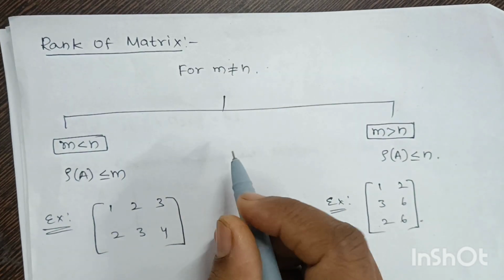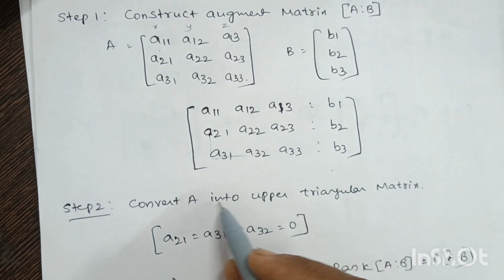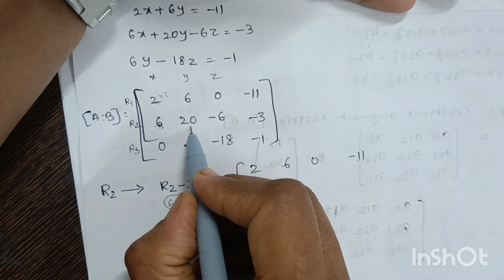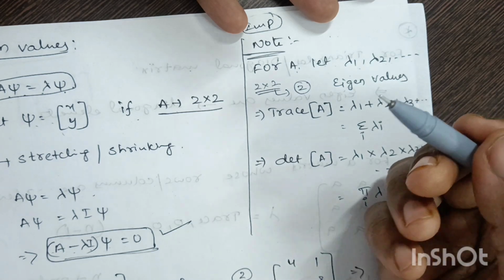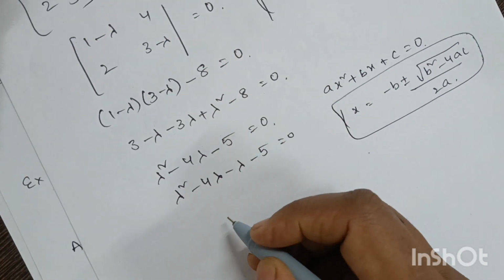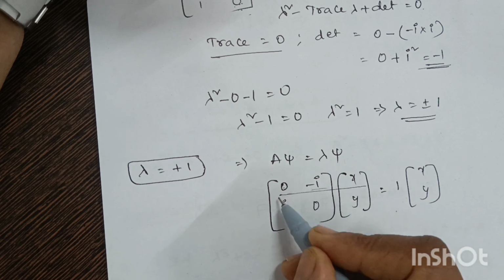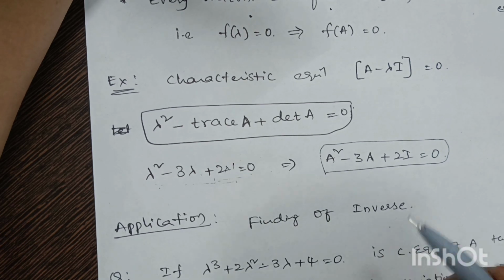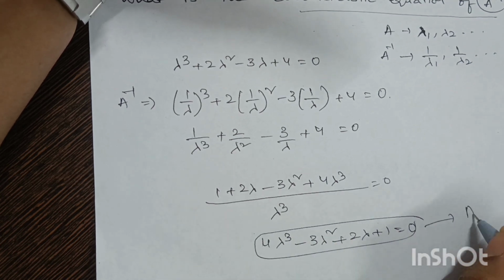important topics for SET, NET, DL, JL from mathematical physics - matrices part 2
rank of matrix, system of linear equations, eigen values, eigen vectors, caley-hamilton theorem